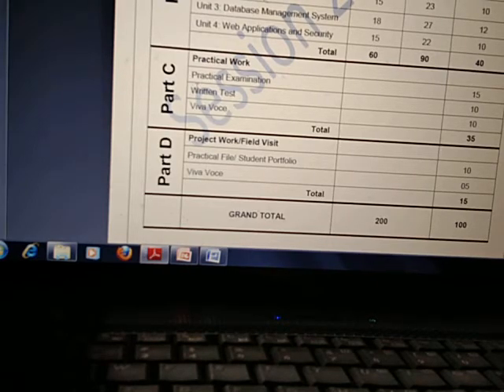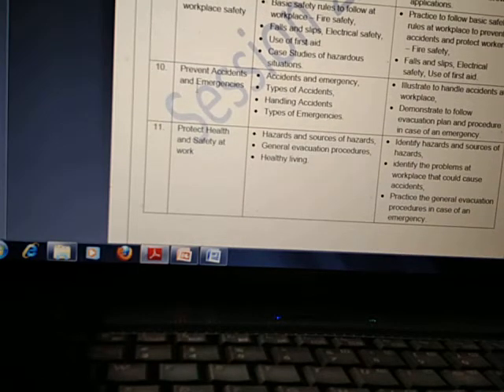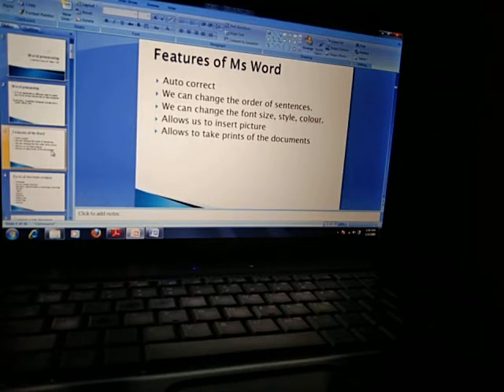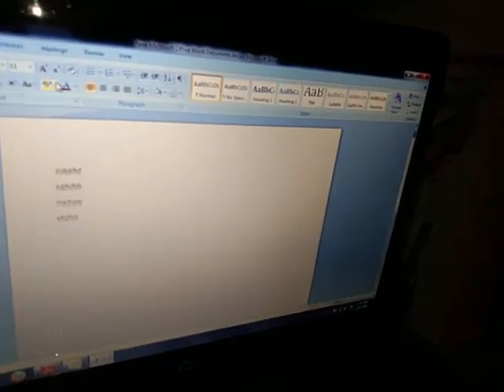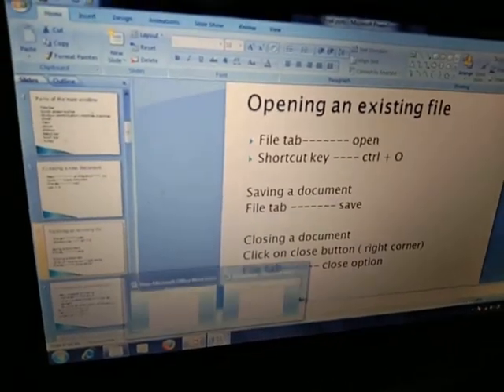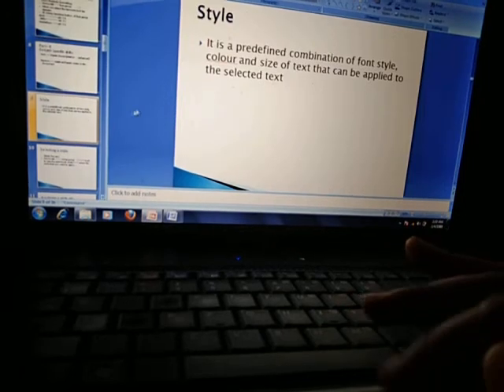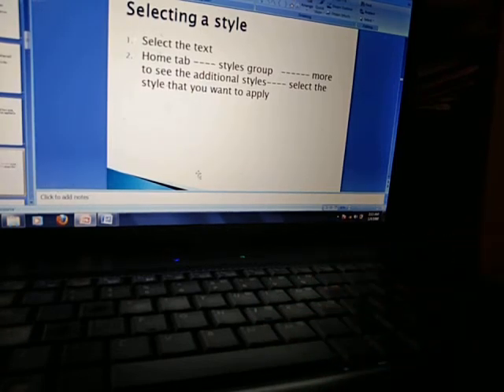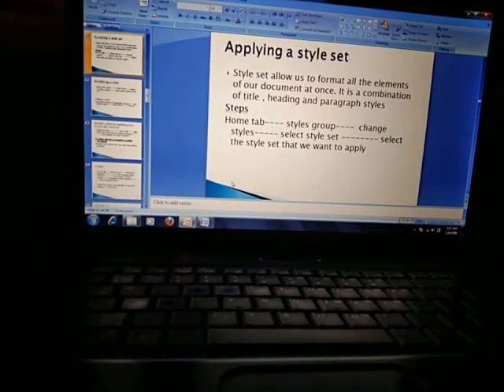Module 1 Ms word